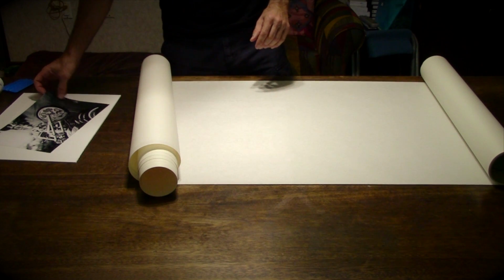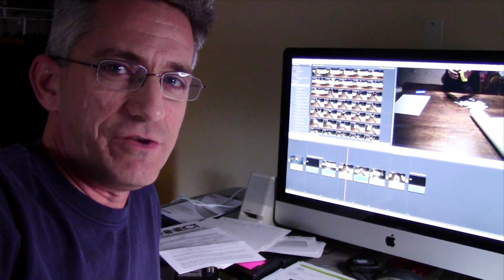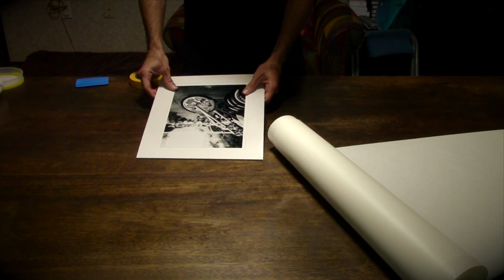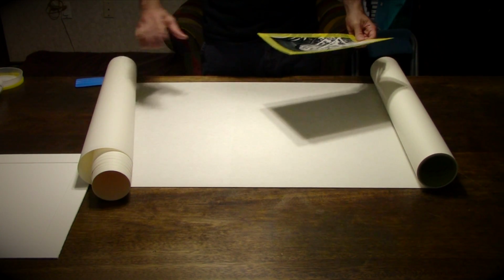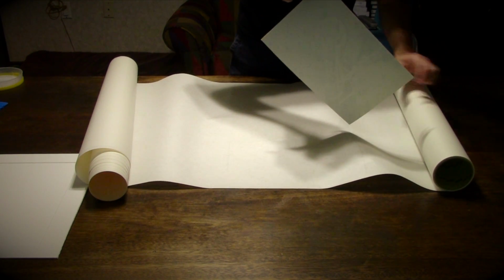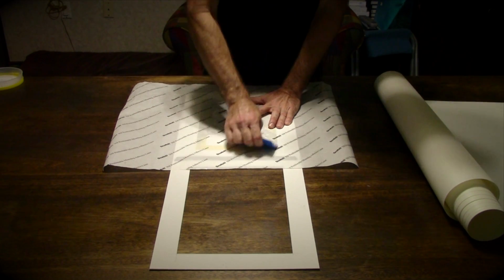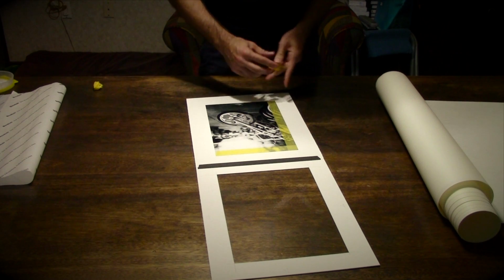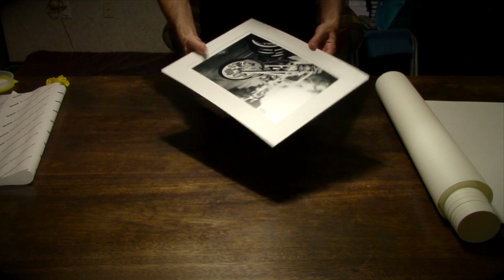3M PMA Tutorial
3M Scotch Brand 568 Positionable Mounting Adhesive (PMA). This video explains a few tips I've learned when using PMA to mount my photographs cheaply and permanently.

In the video, I warn against using Frog Tape to protect the edges of the photos due to the tape's effect on the surface of the prints. This only affects very dark or black parts of the photo—light or white areas do not show any effects at all. If you can find Pro Painter's Plus purple masking tape (I'm not sure if this is even available anymore), I would use that or any good quality masking tape with very low tack adhesion to avoid leaving any residue or marks on the artwork.

EDIT: I've been thinking of a follow-up to this video because I've learned a few things since making it. Now, instead of taping around the edges of the print, I cut away the adhesive roll before removing the print from the PMA roll. This way, there is no extra "field" for excess adhesive to lift from and possibly flip around to the front of the print.

Also, if you do accidentally get some adhesive onto the face of the print, you can use a very strong tape (I use Gorilla Tape) to carefully dab the adhesive and lift it from the print. Believe it or not, the tape will not damage the print as long as you roll it or ball it up to make as small an impression on the print as possible. Basically, you just want the tape to stick to the adhesive and lift it off the print. (This trick doesn't work as well after you've burnished the print on the mounting board, so make sure to get it before you apply pressure to the print. Burnishing "sets" the adhesive.)